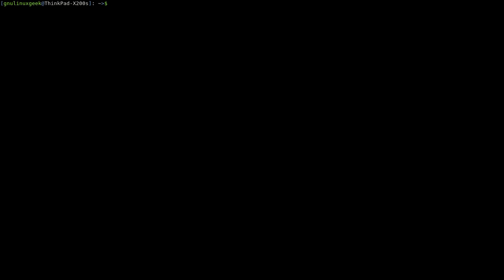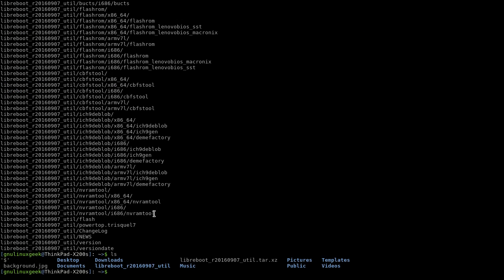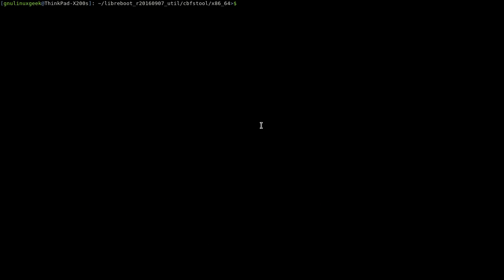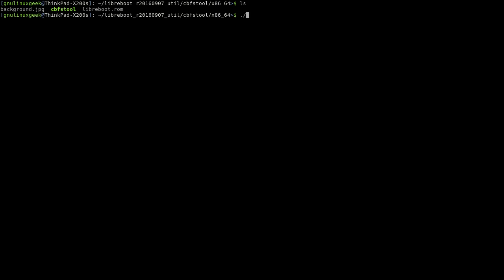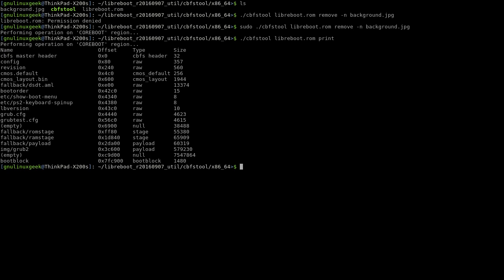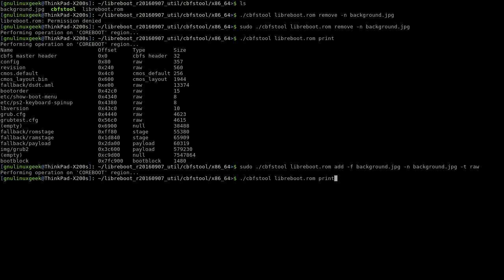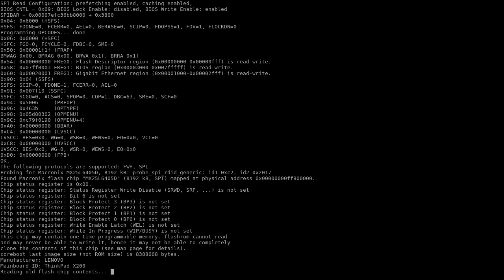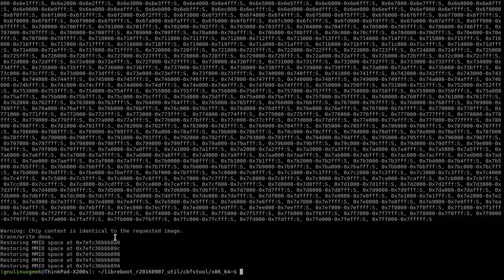Libreboot Changing Background Image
We can change the background image of libreboot rom by using cbfstool that is provided by libreboot website.

Sorry for the bad audio quality in this video. I have some problems with the audio set up at the moment and I will try to fix it as quickly as possible.